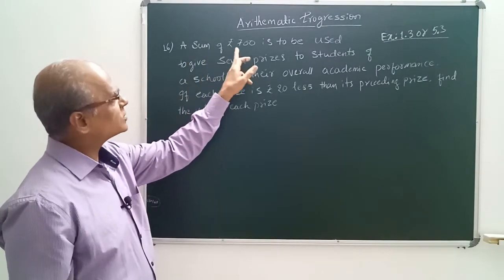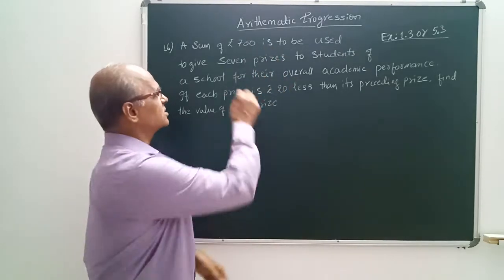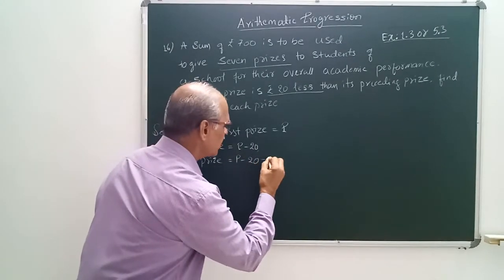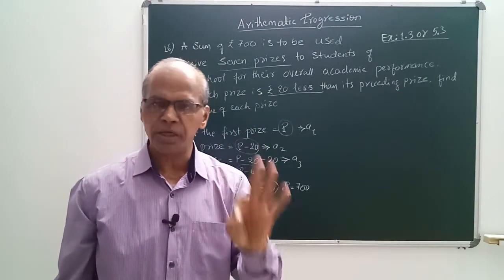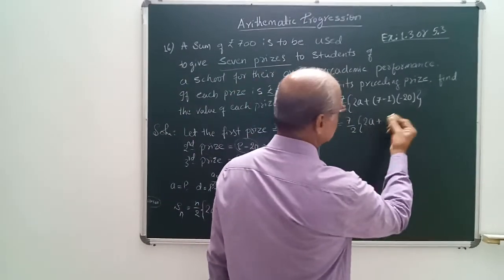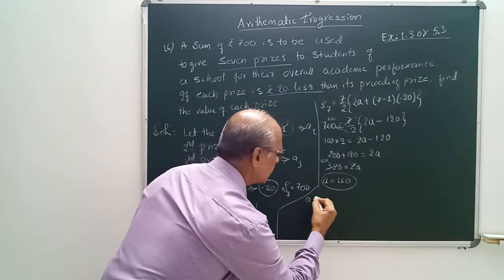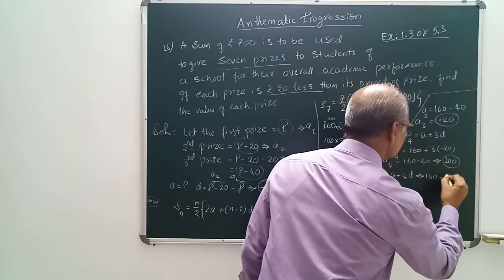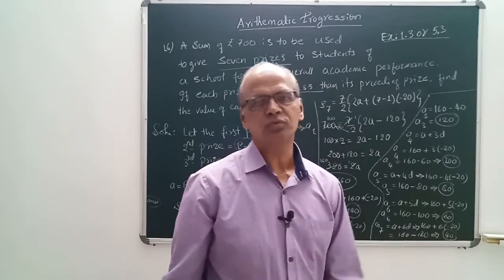36. Arithmetic progression Ex:1.3, 16th